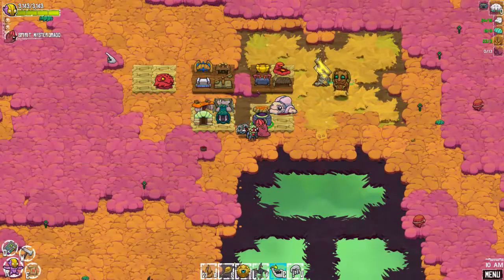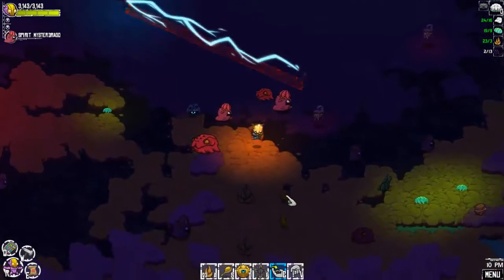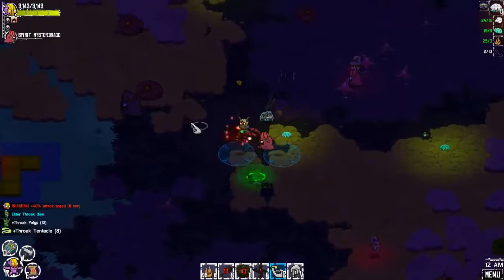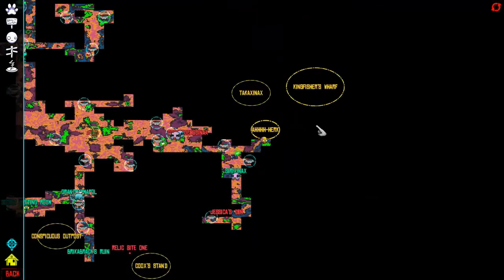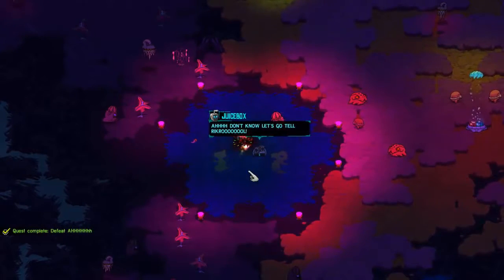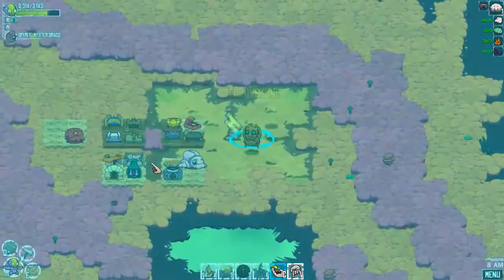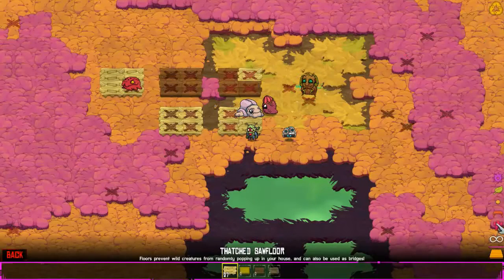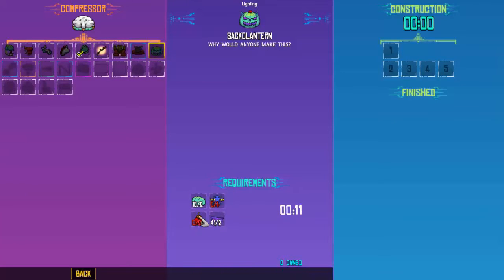Crashlands Gameplay - Part 73 - Time To Use That Clikkax!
In today's Let's Play, we had to look something up. And then felt silly about it!

Craft, battle, and quest your way through Crashlands, a story-driven Crafting ARPG overflowing with sass!

Become Flux Dabes, a galactic trucker whose latest shipment gets derailed by a chin-strapped alien menace named Hewgodooko, leaving you stranded on an alien planet. As you hustle to retrieve your packages you’ll become enmeshed in a nefarious plot of world domination, which will require all of your wits and both of your glutes to overcome. Learn recipes from the local sentient life, make new friends, uncover ancient secrets and deadly bosses, tame everything and build yourself a home-away-from-home as you learn to thrive on planet Woanope.

Key Features

Expansive Crafting System

Unlock over 500 craftable items as you explore the world and learn its secrets!

Self-managing, Infinite Inventory

In Crashlands, your inventory is infinite, manages itself, and retrieves your tools when you need them, so you can focus on adventuring, questing, and building. You'll never have dig through your bag or return to your base to free up inventory space!

RPG-Style Character Progression